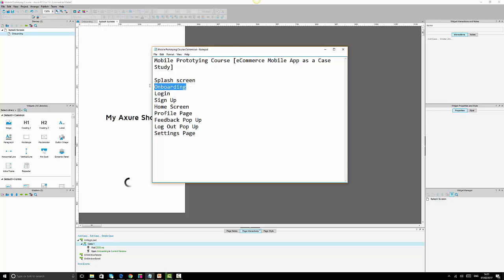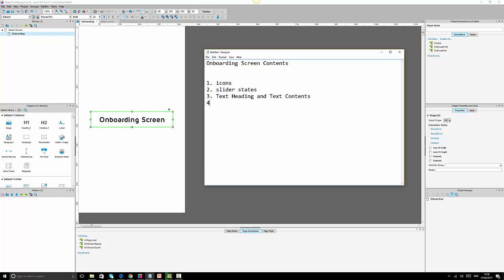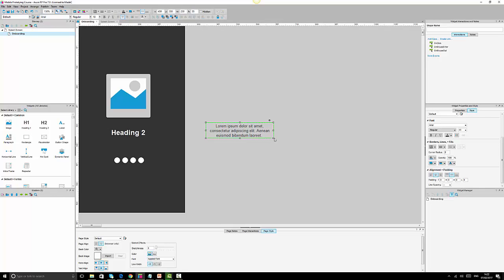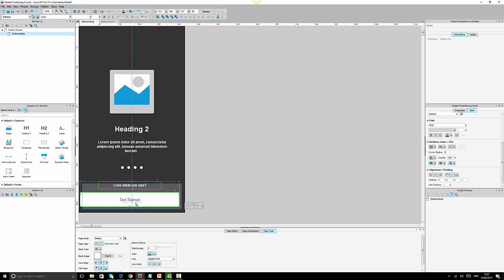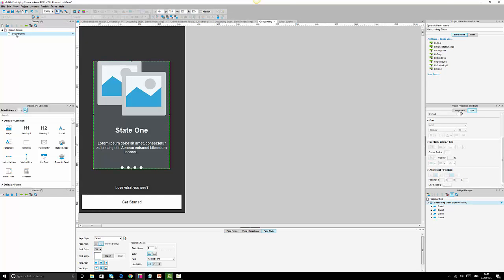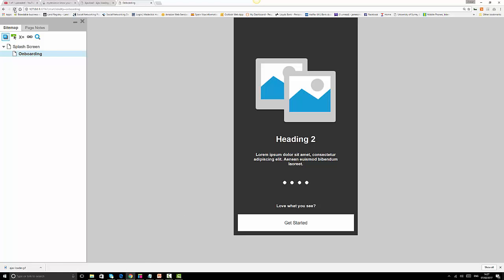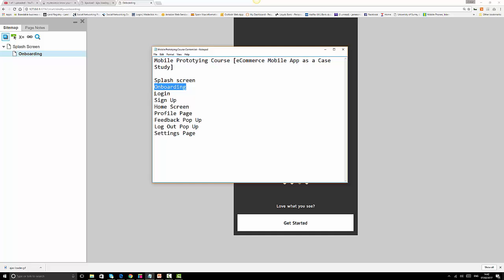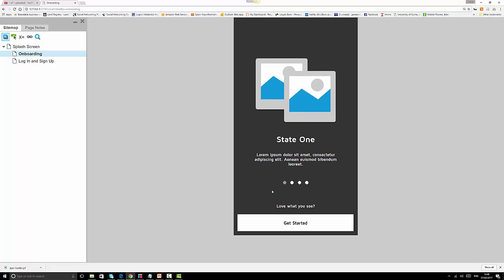Mobile Prototyping Course eCommerce Mobile App as a Case Study PART 2 [Onboarding]